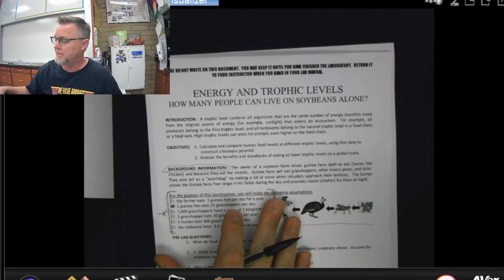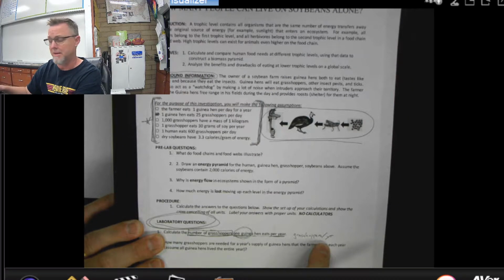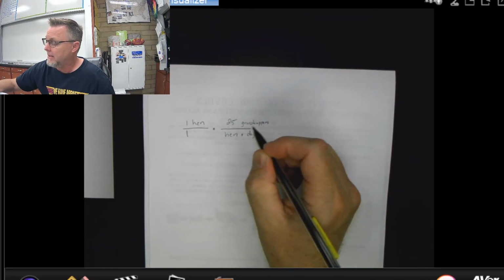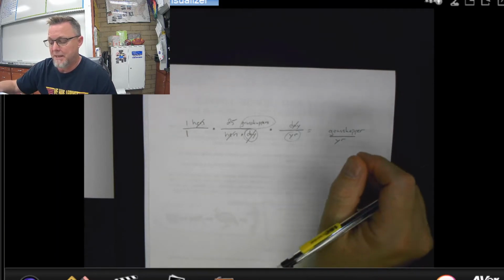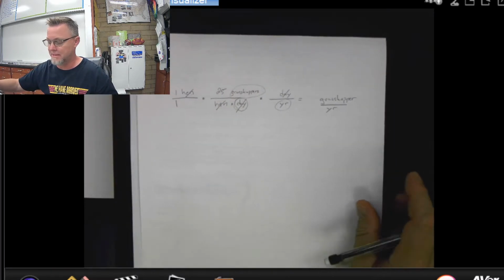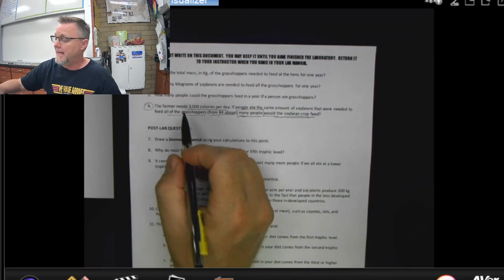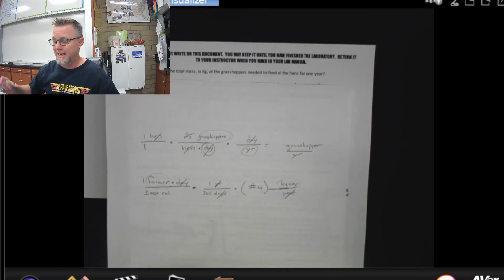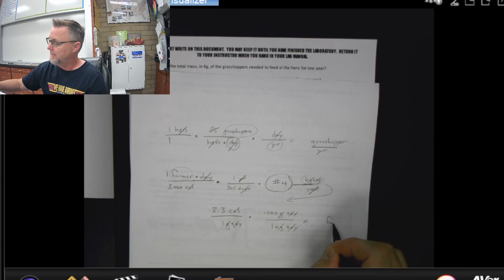CW APES Eating at a lower Trophic Level Math Help